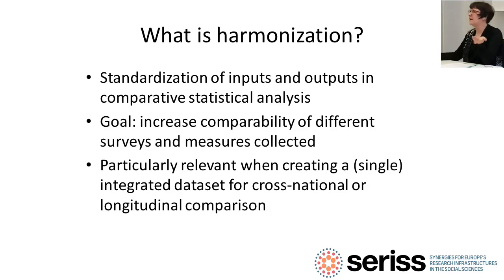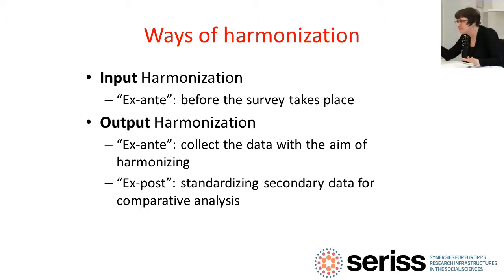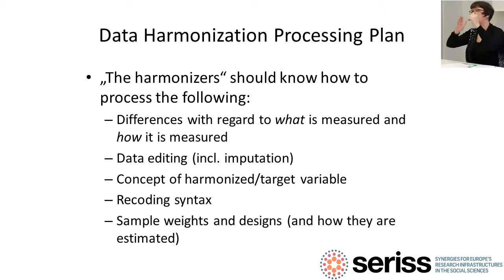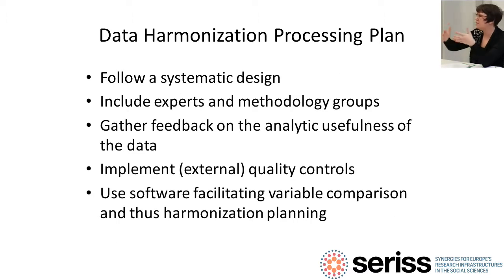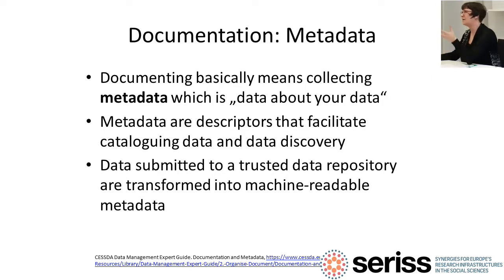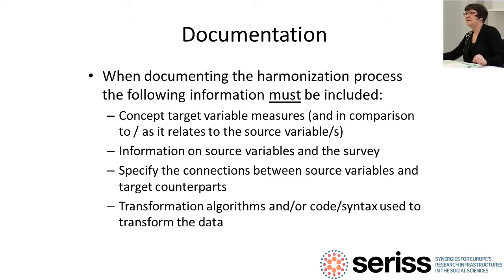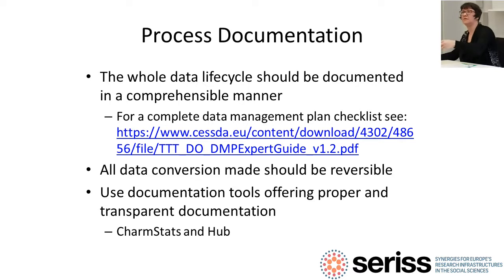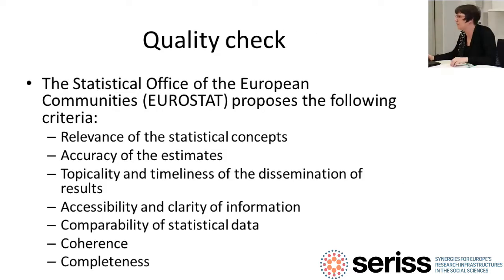Train the Trainer - Concepts in data harmonisation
Kristi Winters discusses key concepts in variable harmonization.

The SERISS Consortium CC-BY, 2019.